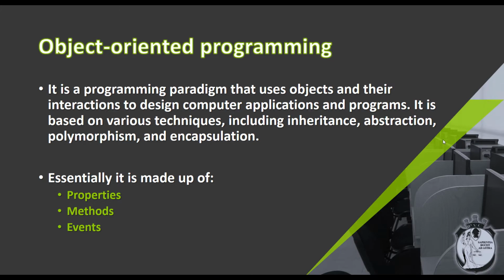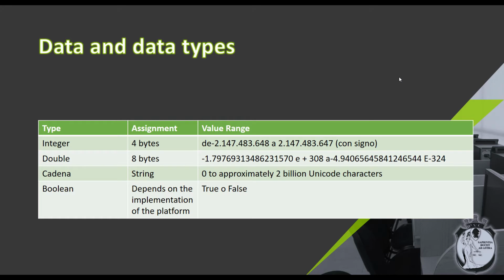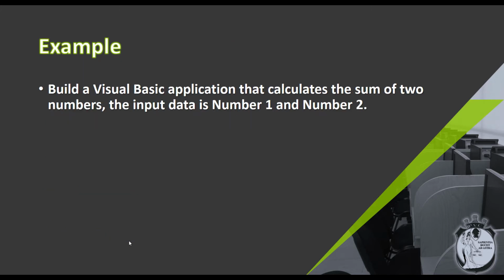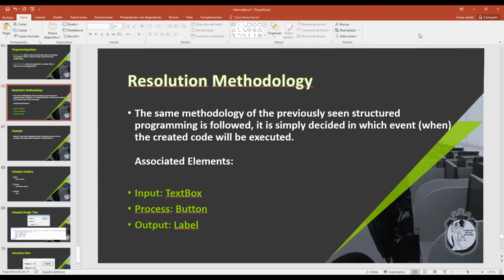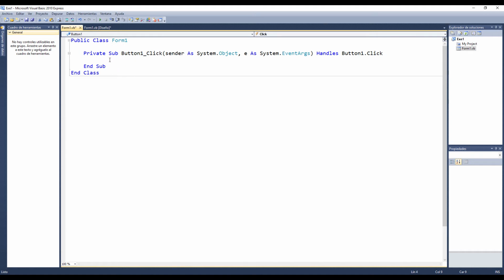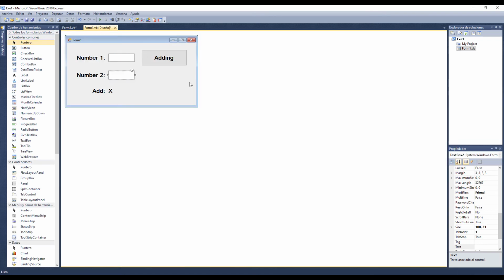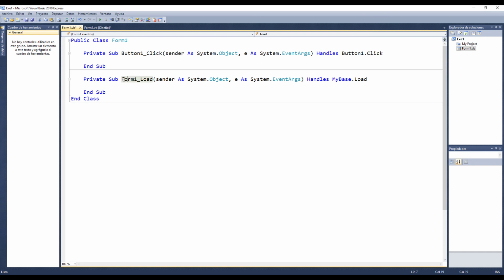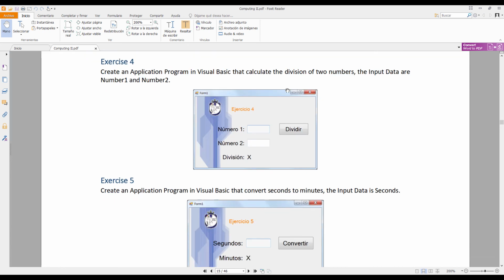Informática II - 12 - Visual Basic - Ing FHD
Introduction to Unit 3, Data Types, Variables and Object Oriented Programming.